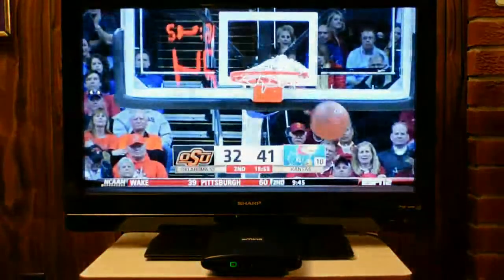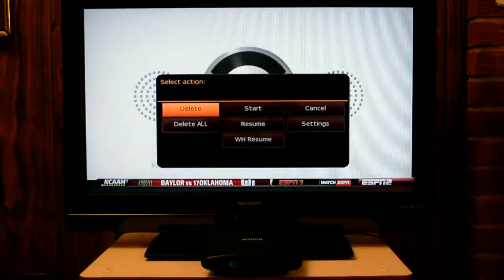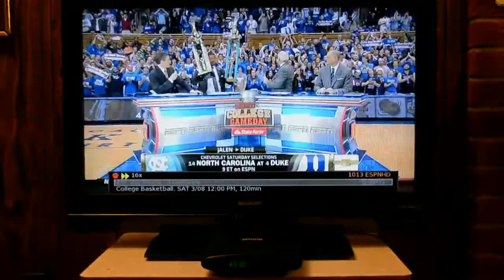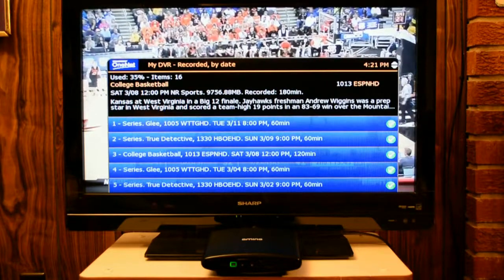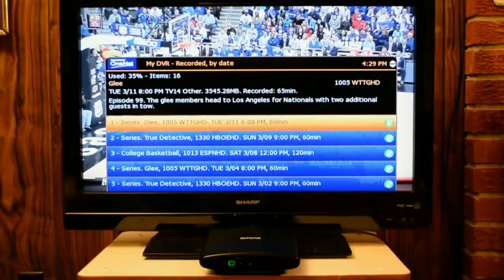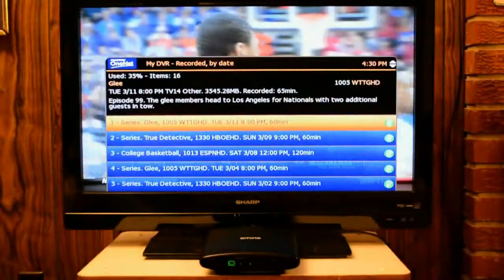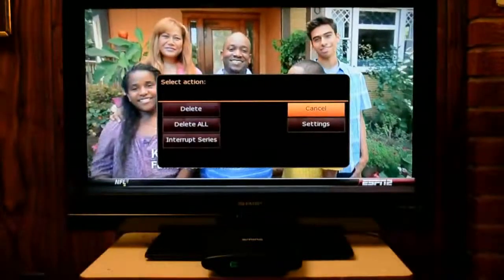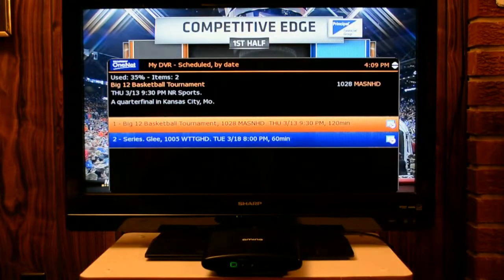OneNet Managing DVR Recordings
This tutorial video will show step-by-step how to watch, delete and manage recorded programs on your OneNet DVR set top box.